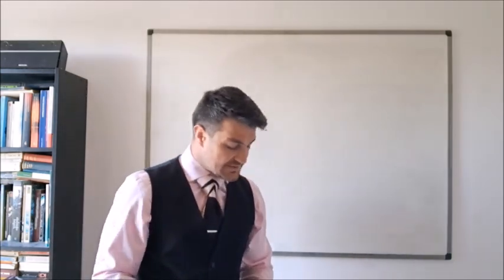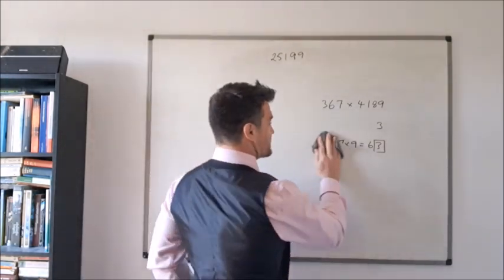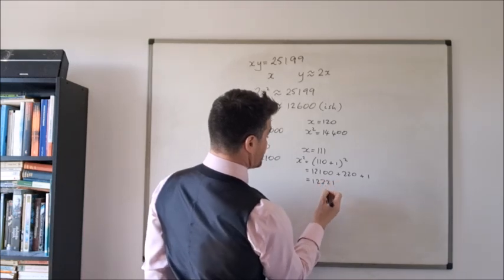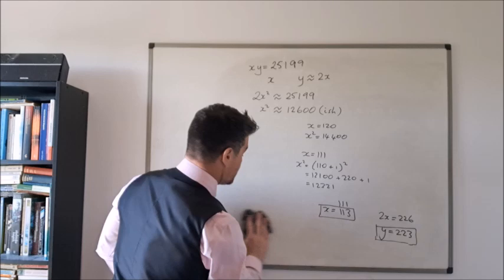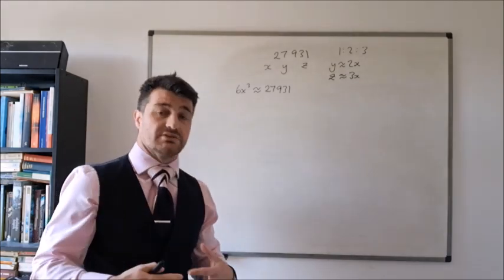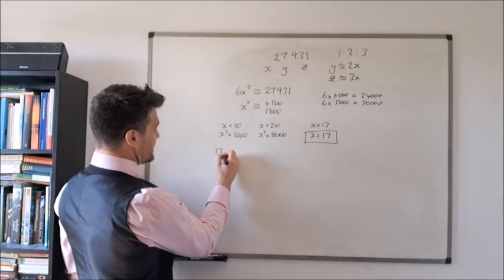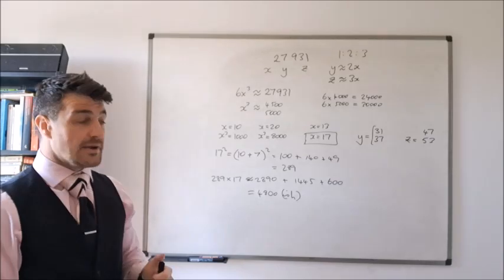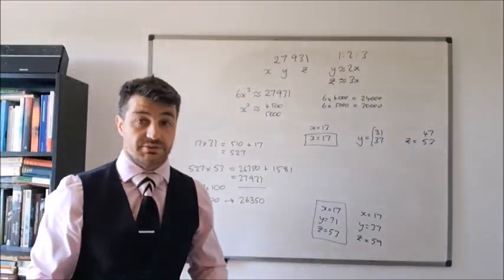Challenging Problems in Algebra - 5.18 - Problem Solving in Mathematics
In this video I take a look at problem 18 from chapter 5 of the book 'Challenging Problems in Algebra' by Alfred Posamentier and Charles Salkind.

I am a private mathematics tutor primarily for  GCSE Maths, IGCSE Maths, A-Level Maths and/or Further Maths - if you want to know more about what I can do to help you smash your maths exams and secure a place at the college, sixth form or university of your choice then get in touch. I would love to speak to you and have a discussion about your needs and how I can help you reach your true potential.